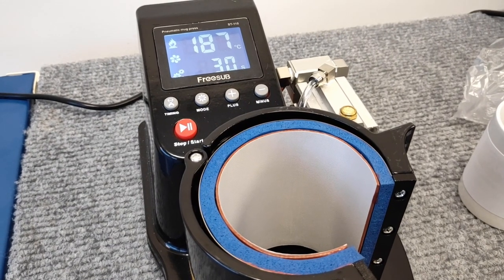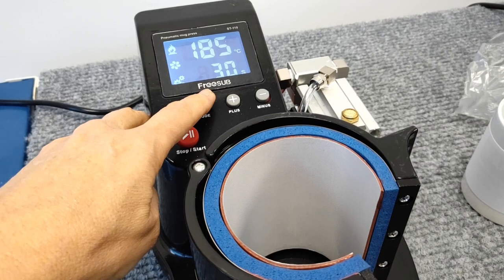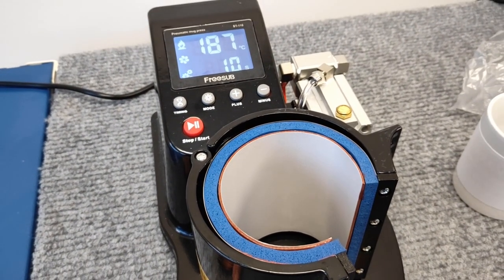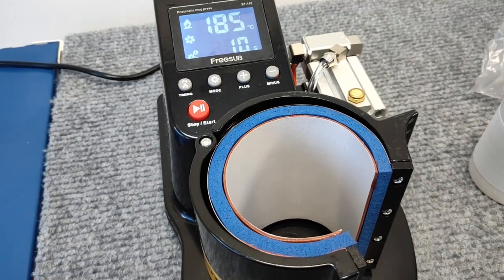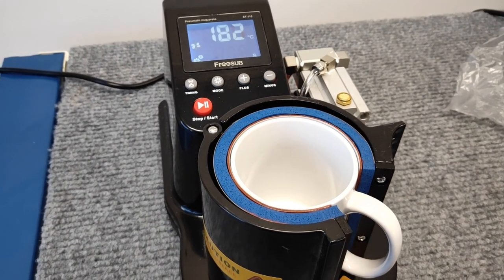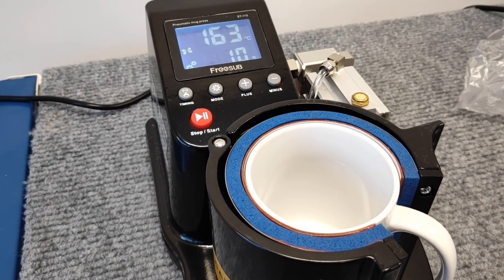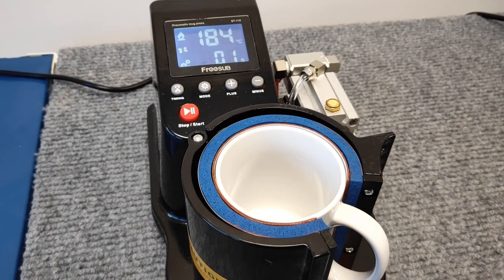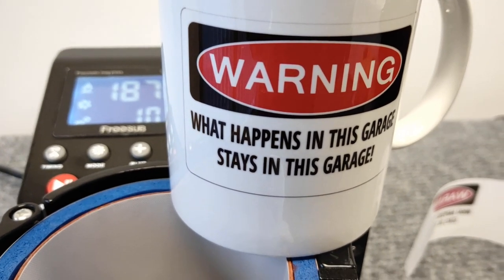How to use a Sublimation Pneumatic Mug Press.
In this 'how to' video, we demonstrate how to use a Sublimation Pneumatic Mug Press.

This single mug press uses a compressed air system to apply pressure to your 11oz Sublimation Coffee Mugs, automatically clamps when a mug is placed into the machine, and automatically releases when your timer ends. Meaning there's less fiddling about with manual clamps.